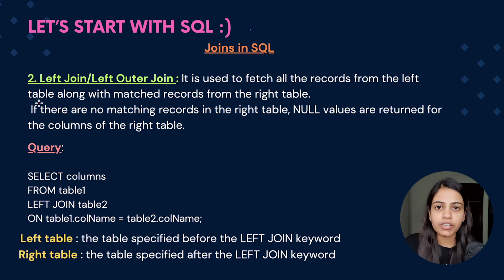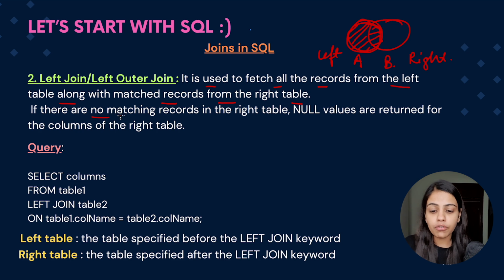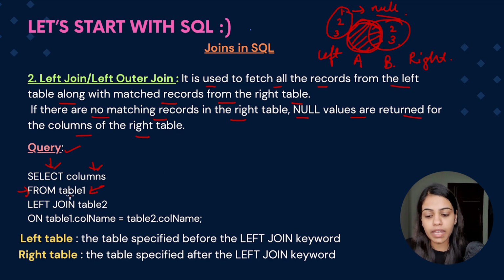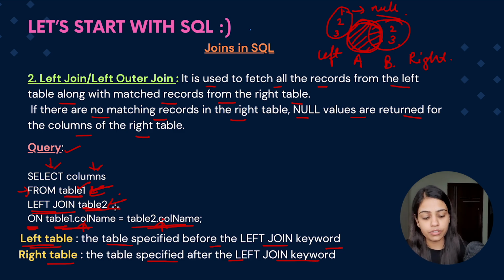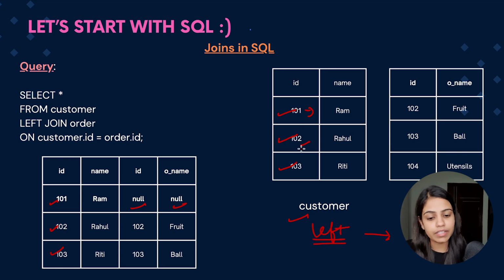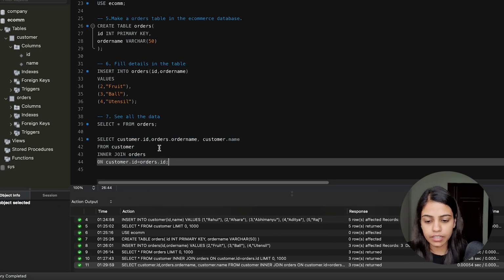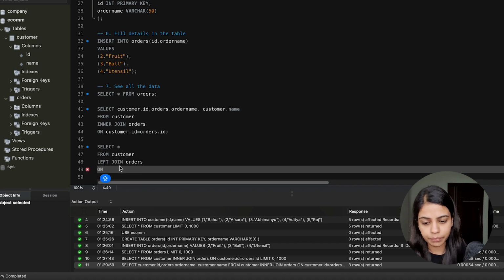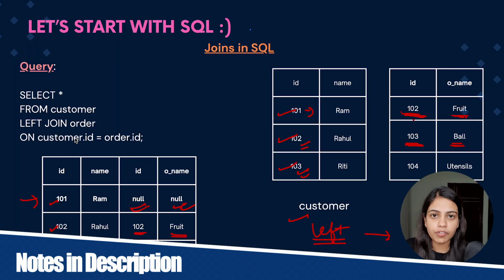L30 : Left Outer Join in SQL | Complete SQL Course 2024 | Jobs | Placements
In this video, we will learn about Left Outer Join in SQL.